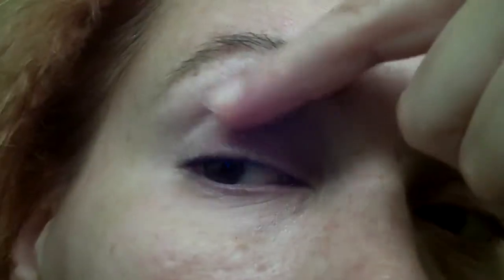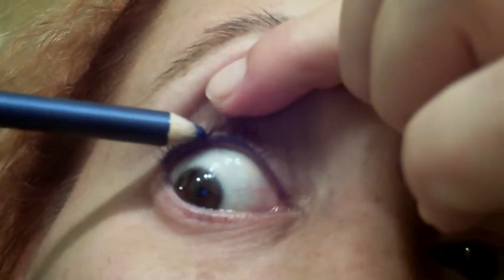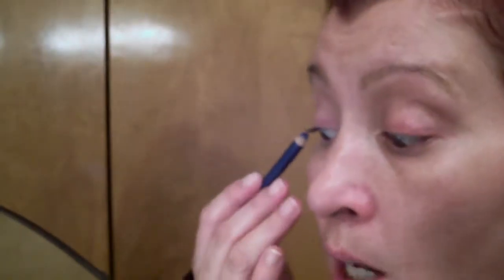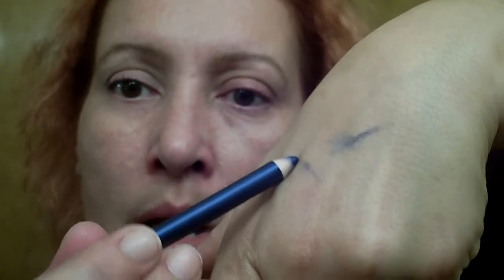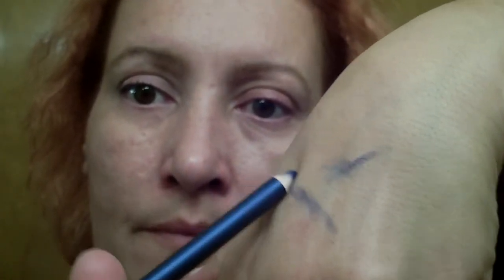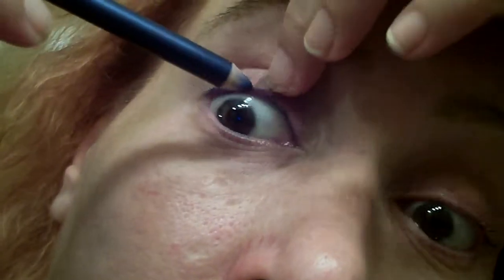How I Tight Line My Eyes and some Tip's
Just a little bit of tips and how I do tight lining my upper eyelid